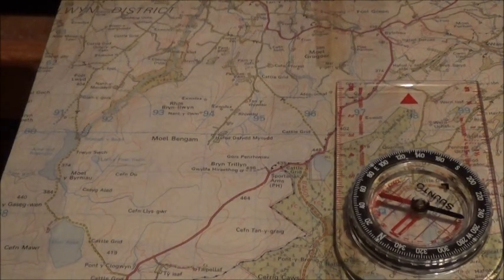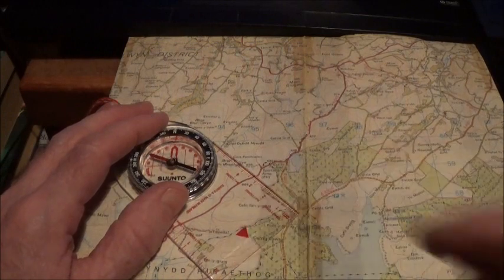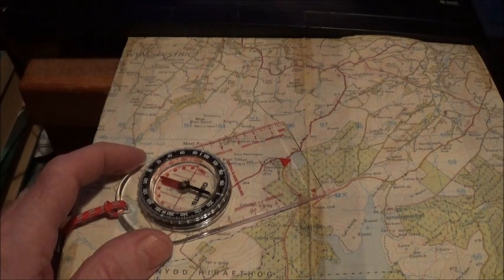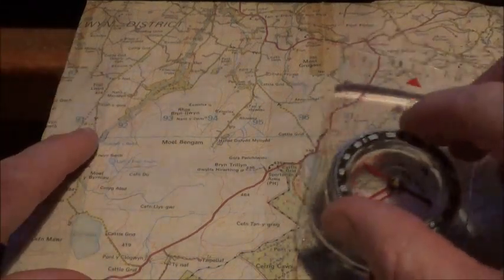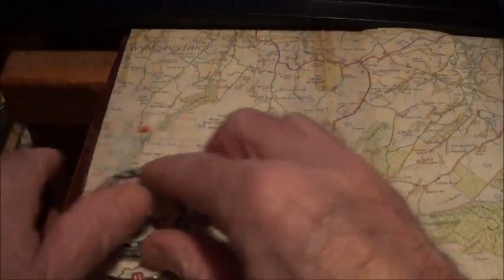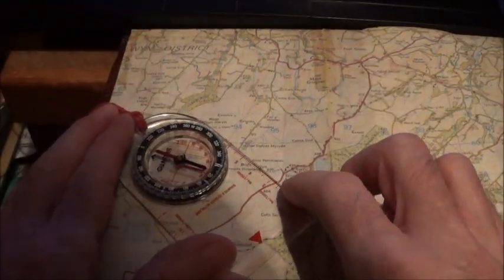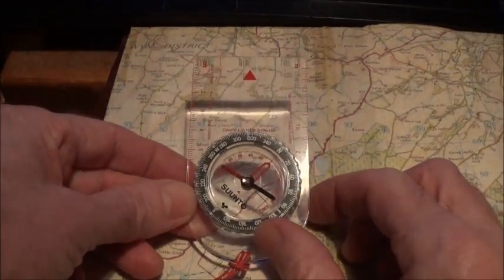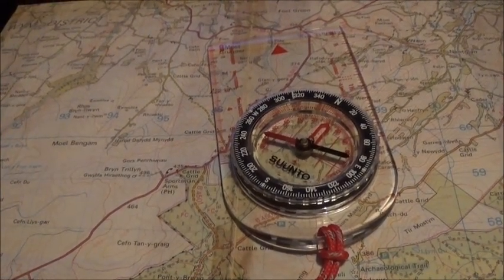Map and Compass - 3 common mistakes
Taking a grid bearing - For more instructional videos see my Youtube channel - Land navigation ... how to use a Silva map and compass